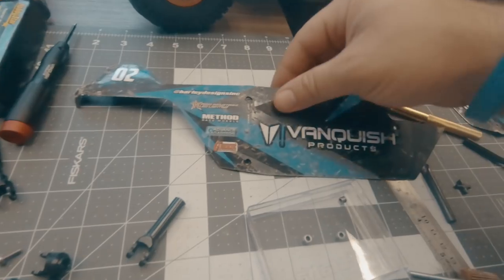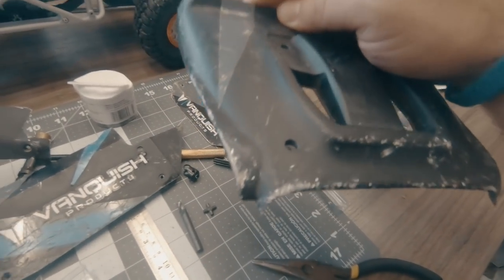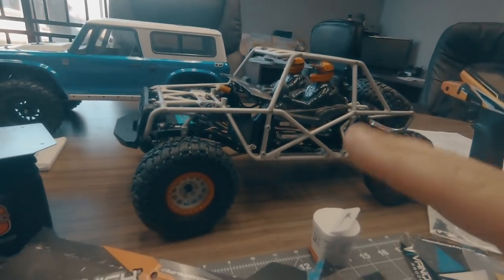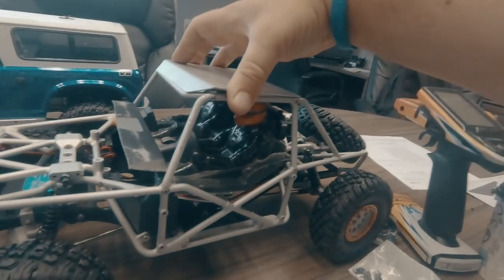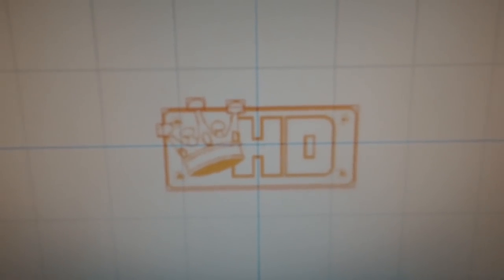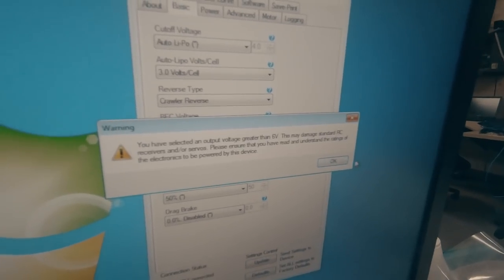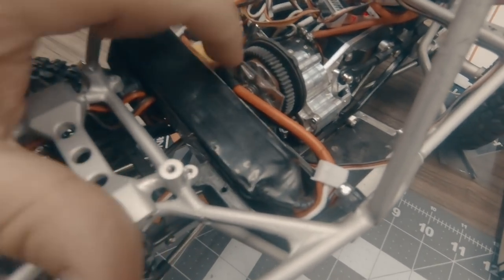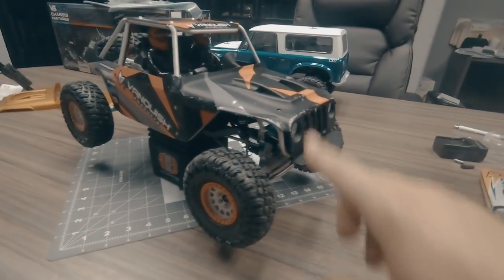Axialfest 2018 Prep - Vlog EP3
My last day to finish my truck is here and the details are what remained. Time to get busy and put a bow on this Ripper!

Instagram.com/HarleyDesignsInc
Facebook.com/HarleyDesignsInc